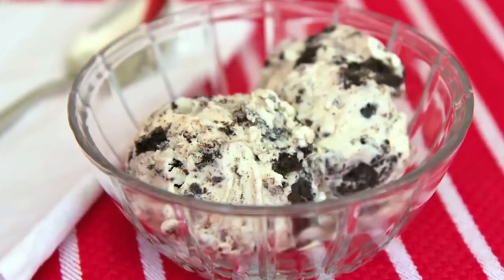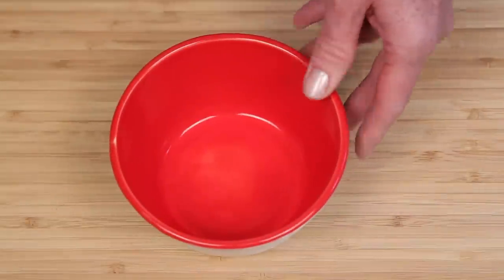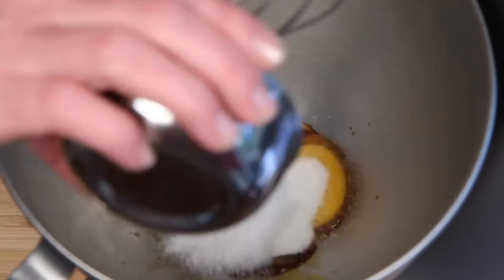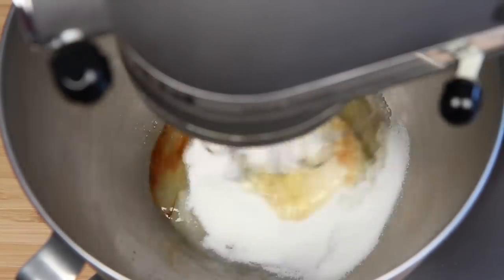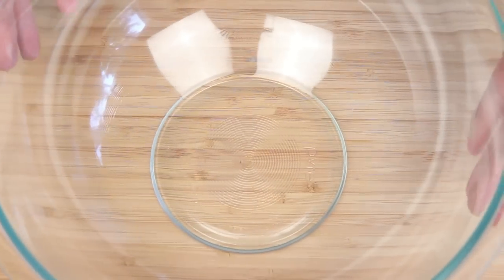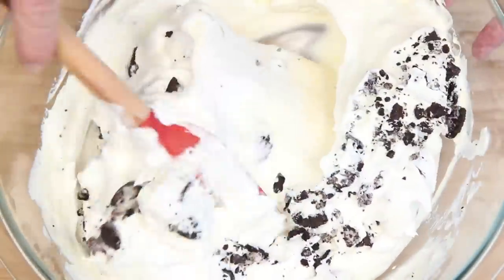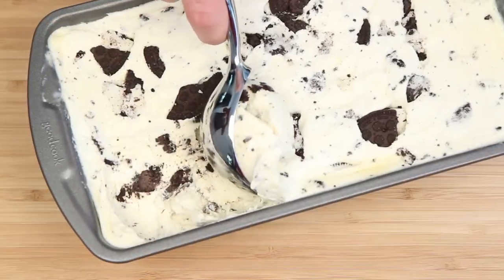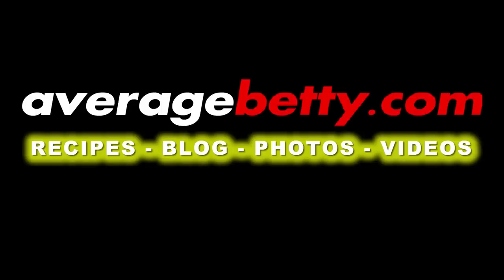NO COOK! Cookies and Cream Ice Cream - All Natural - No Ice Cream Maker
Learn how easy it is to make Cookies and Cream Ice Cream using Davidson's Safest Choice Eggs. 5 all natural ingredients (and one not so natural).